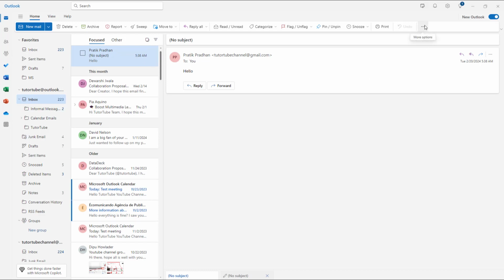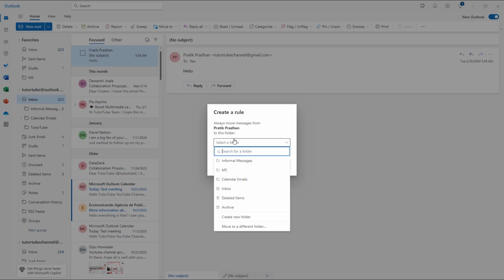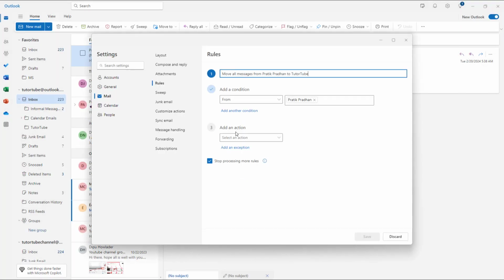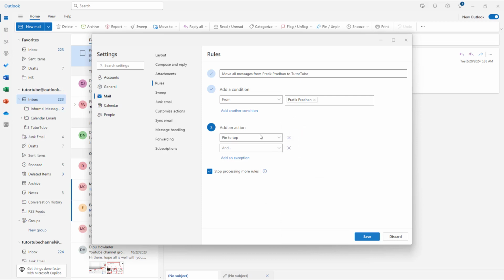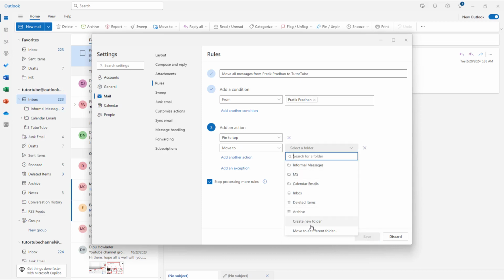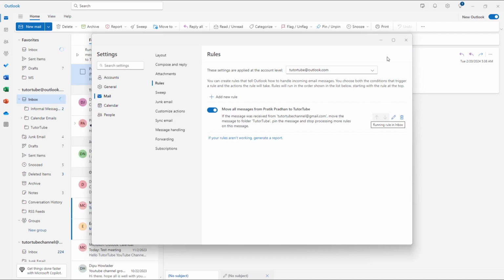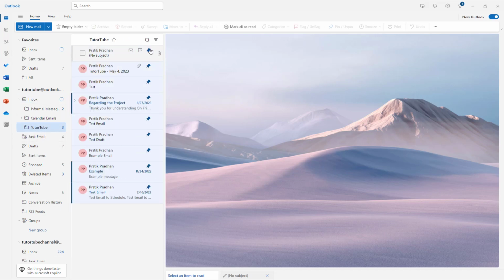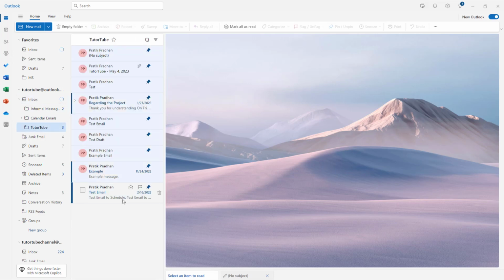Microsoft Outlook - Lesson 24 - Setting Rules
In this tutorial, we will be discussing about Setting Rules in Microsoft Outlook